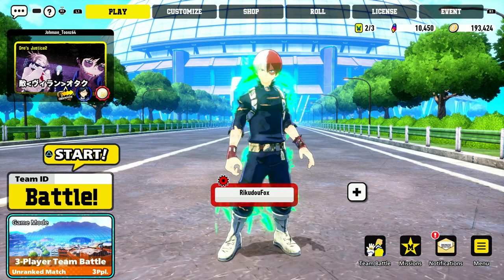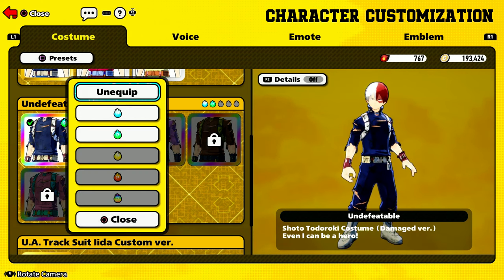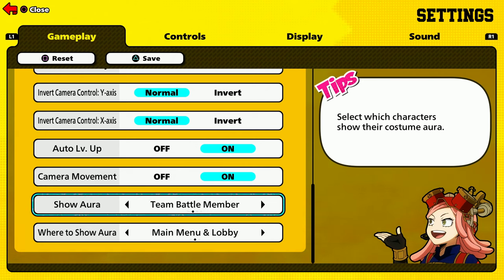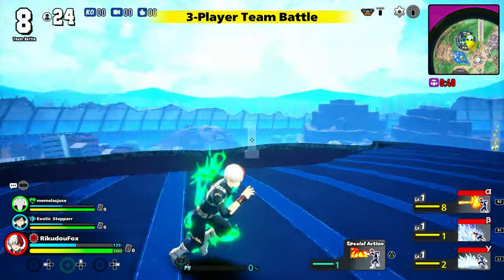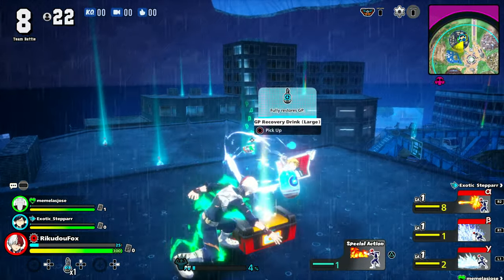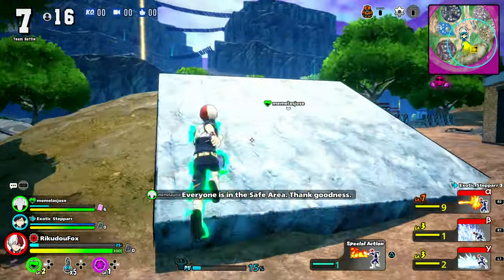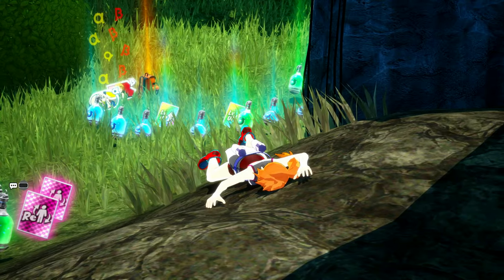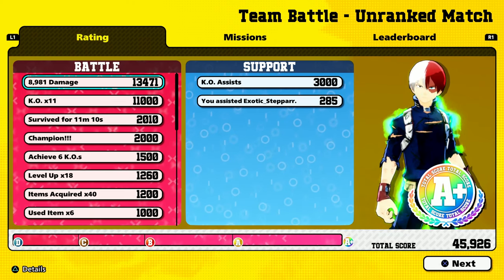How To Unlock All Character Auras - My Hero Ultra Rumble